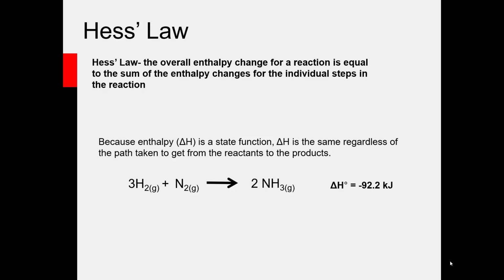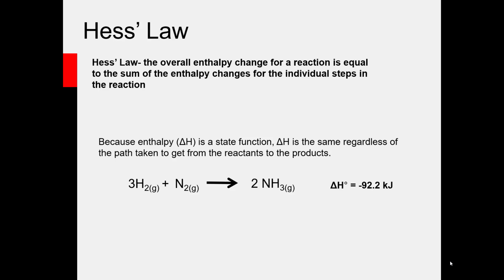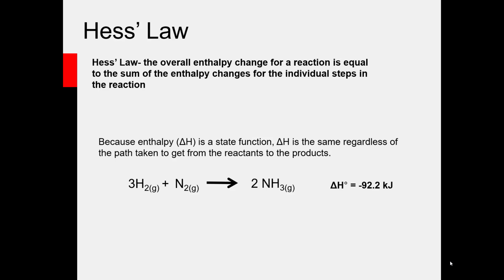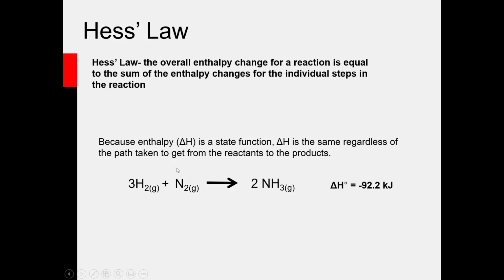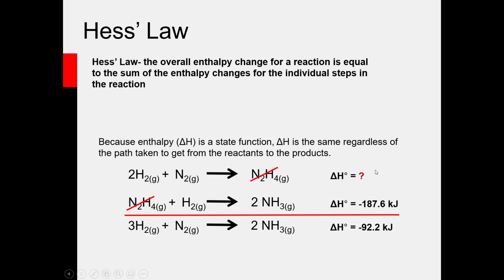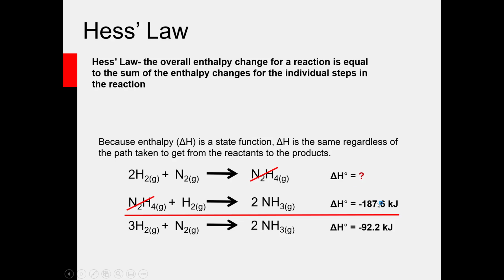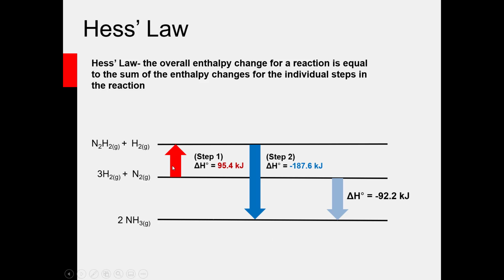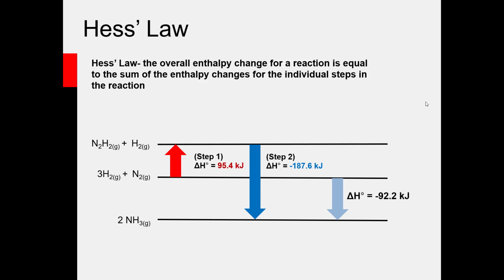Hess' Law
An explanation of how thermochemical equations and the state function nature of enthalpy allow us to use thermochemical equations to quantitatively estimate the enthalpy change of an un-studied chemical reaction.